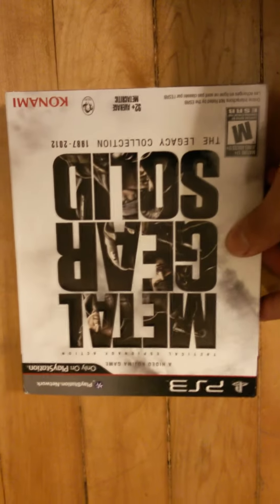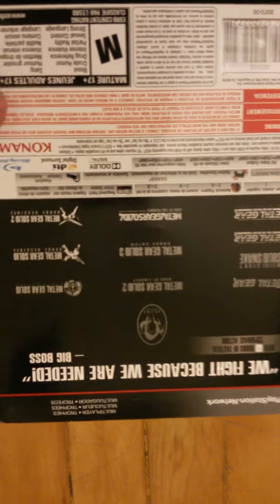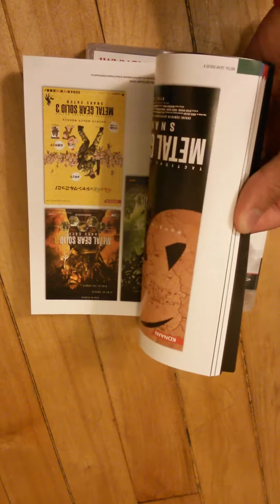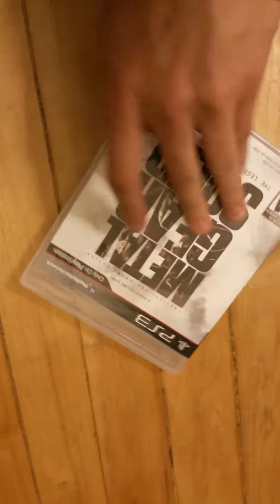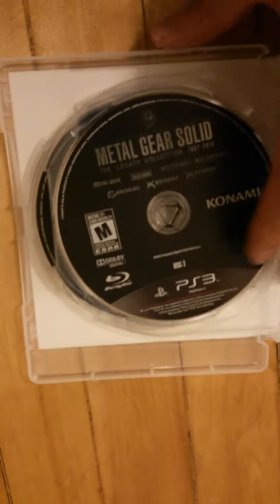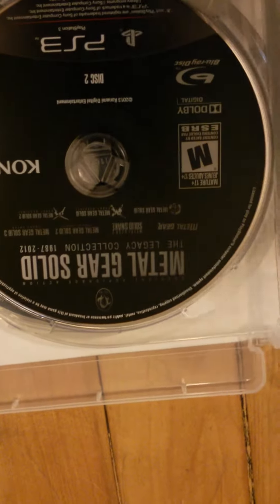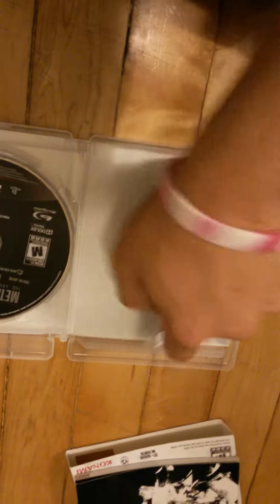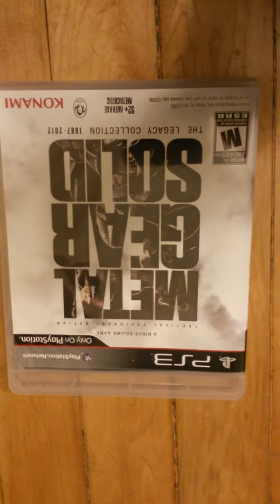Metal Gear Solid: The Legacy Collection Unboxing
A quick unboxing of the legacy collection. Its not the best but whatever;)